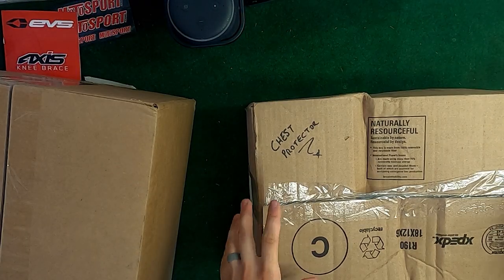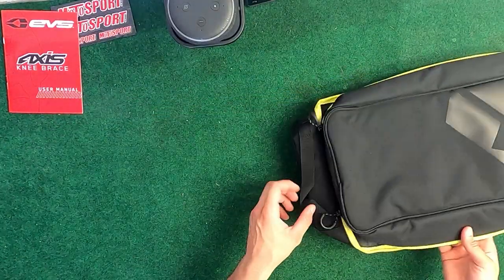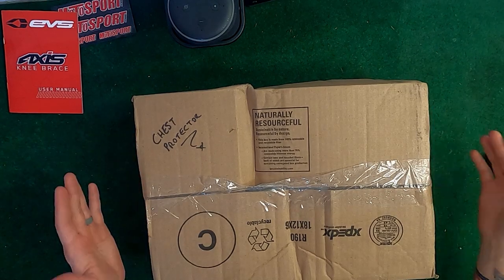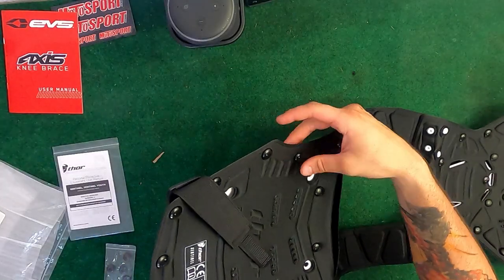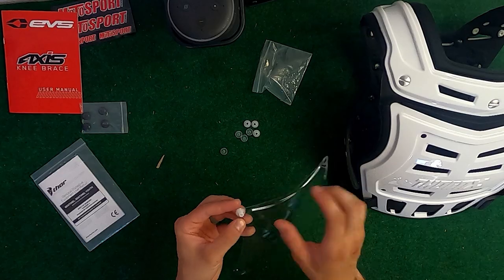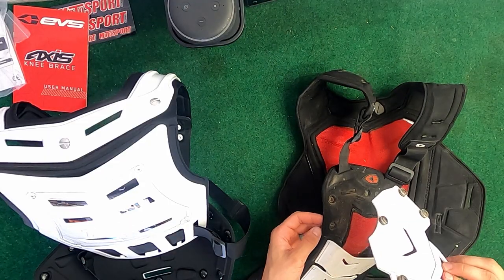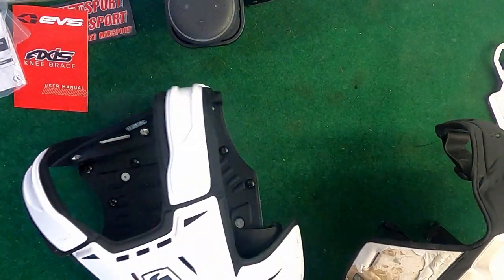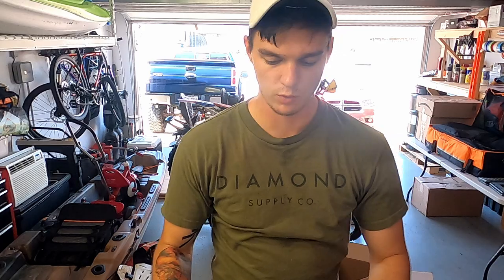Thor Sentinel Chest Protector Unboxing! Including The EVS Knee Brace Bag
In this video, I am unboxing the Thor Sentinel Chest Protector and EVS Knee Brace Bag. The chest protector is definitely an upgrade from my previous one! This awesome piece of equipment, sits really snug to your body to prevent it from bulging out while wearing it under your jersey. It also has a clear plastic panel to put a sticker of your number on the back of! The Straps that go over the shoulders are not adjustable unfortunately, but they do offer extra protection since they are padded! The EVS Knee Brace Bag holds the EVS Axis Pro Braces very comfortably. It also stores in my gear bag very nicely and keeps everything nice and organized. Links to products in my video are down below! ***Sorry about the misspelling in the Thumbnail***

*The link below if for a youth chest protector*

EVS Knee Brace Bag